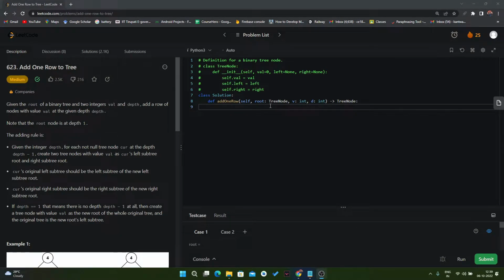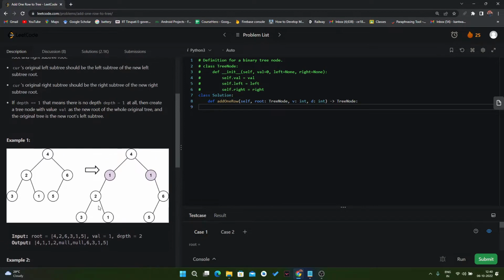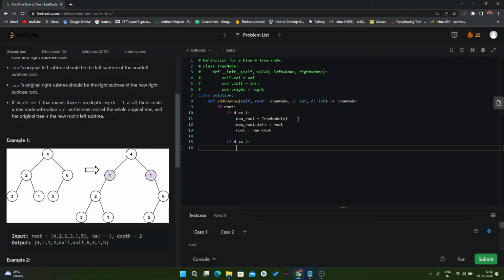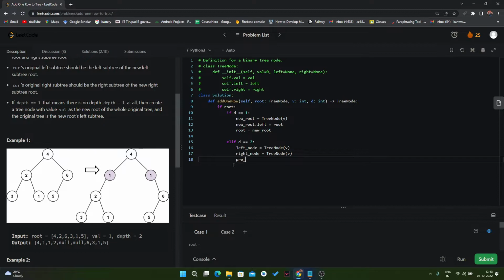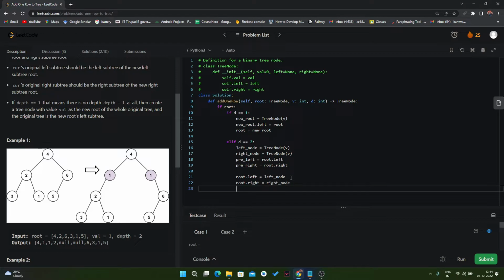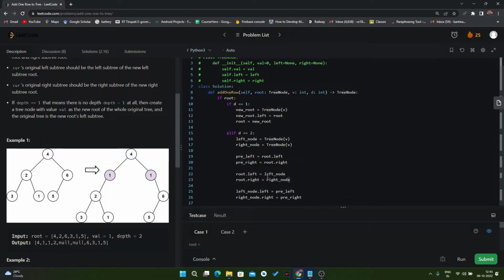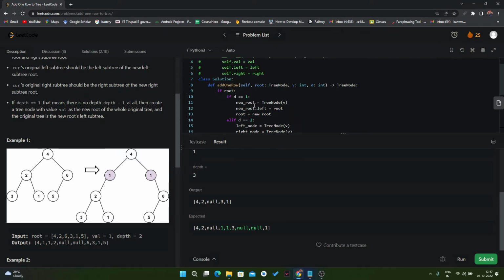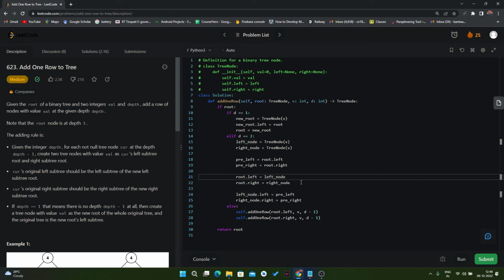623. Add One Row to Tree || Python || LeetCode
Given the root of a binary tree and two integers val and depth, add a row of nodes with value val at the given depth depth.

Note that the root node is at depth 1.

The adding rule is:

Given the integer depth, for each not null tree node cur at the depth depth - 1, create two tree nodes with value val as cur's left subtree root and right subtree root.
cur's original left subtree should be the left subtree of the new left subtree root.
cur's original right subtree should be the right subtree of the new right subtree root.
If depth == 1 that means there is no depth depth - 1 at all, then create a tree node with value val as the new root of the whole original tree, and the original tree is the new root's left subtree.